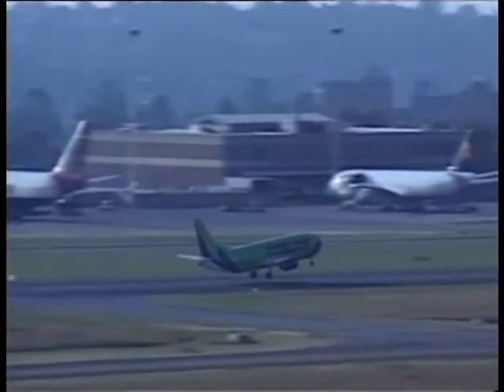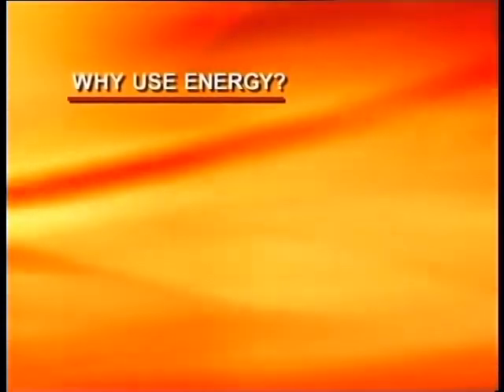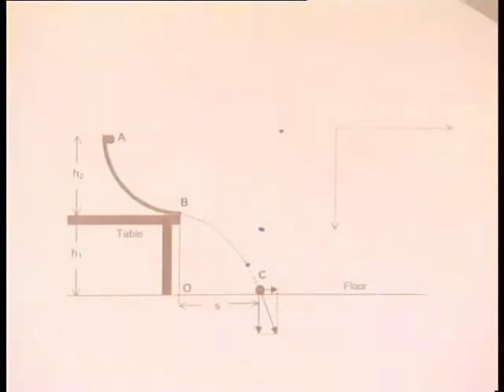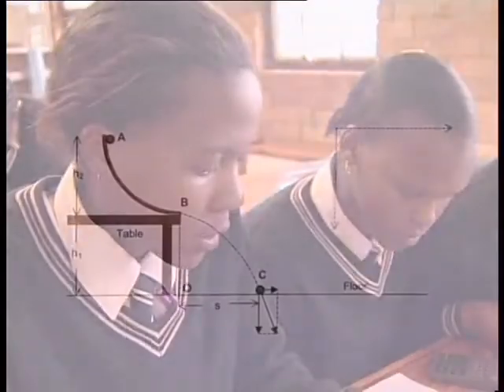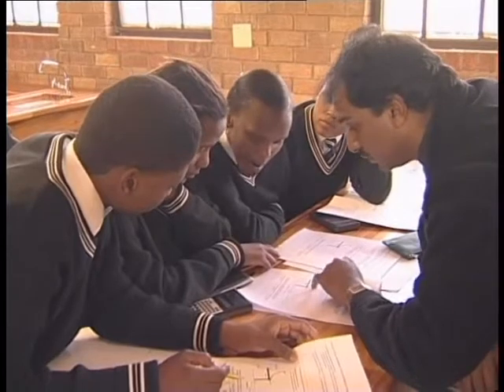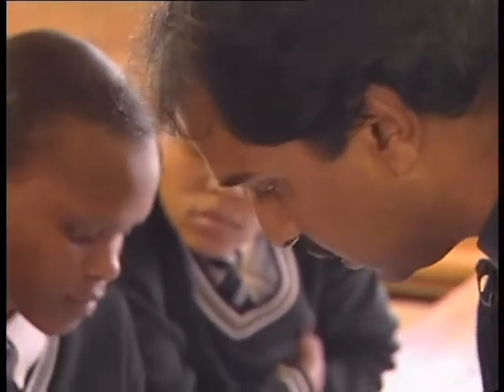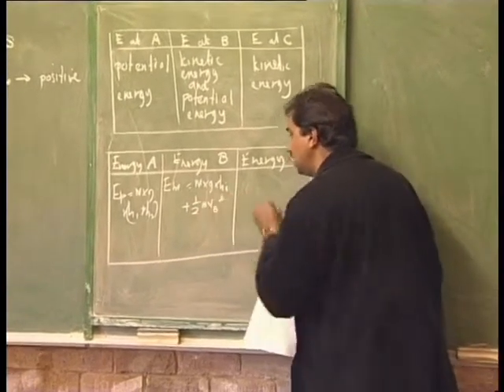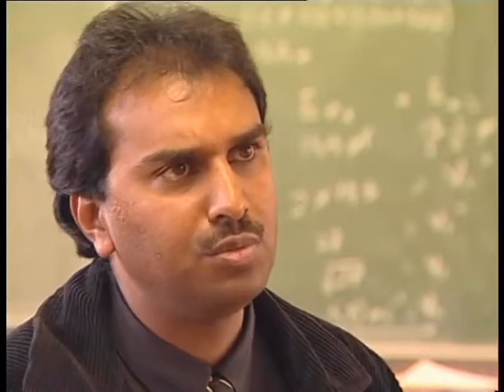Work, energy and power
Learners use concepts of work, energy and power to investigate motion. They perform an experiment to look at the relationships between these concepts. A panel of experts discuss. This video is suitable for FET science teachers.